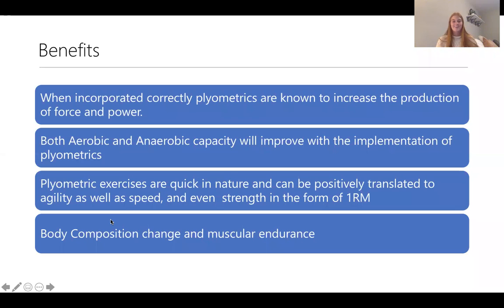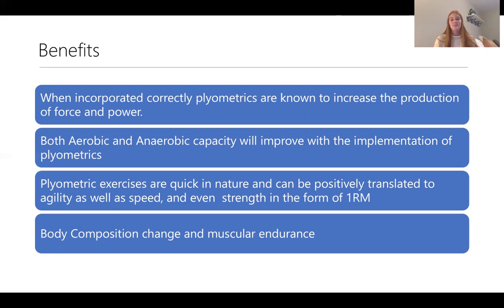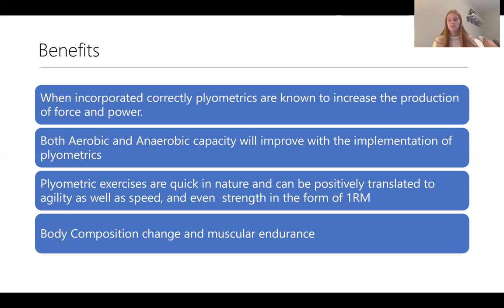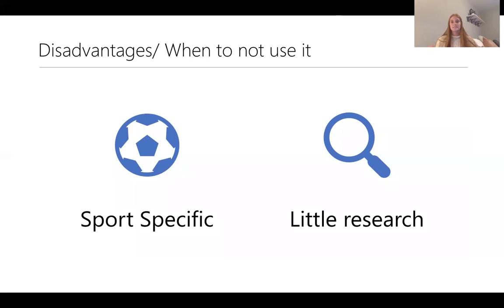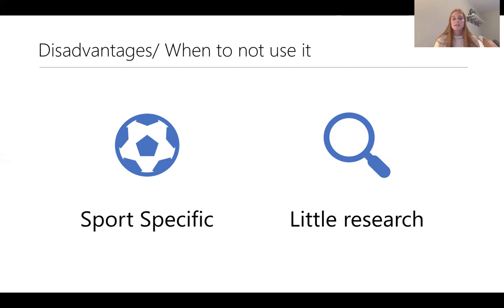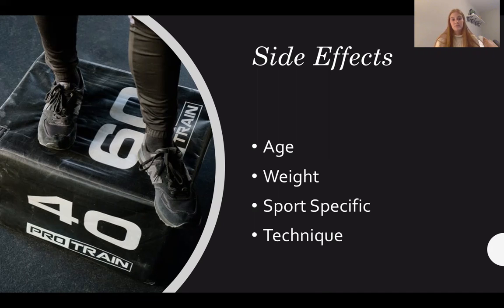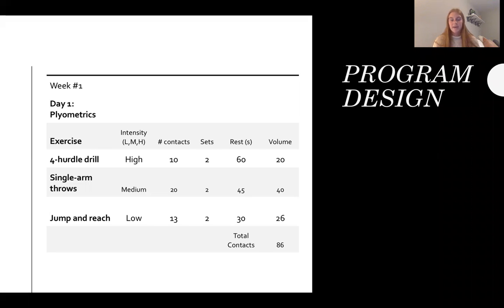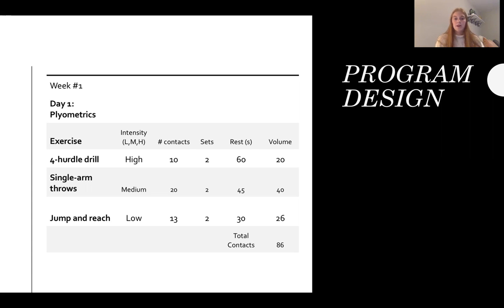Kinesiology E- Presentation